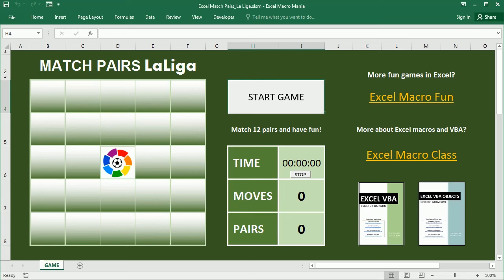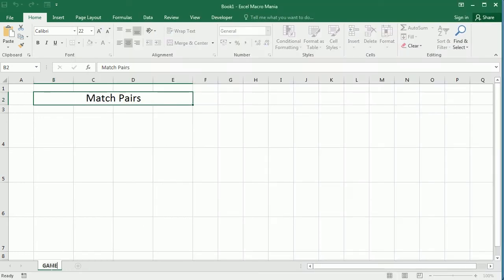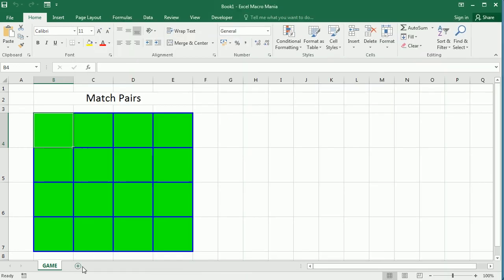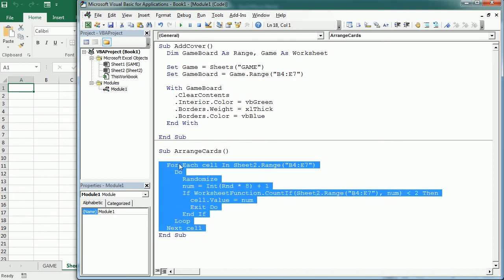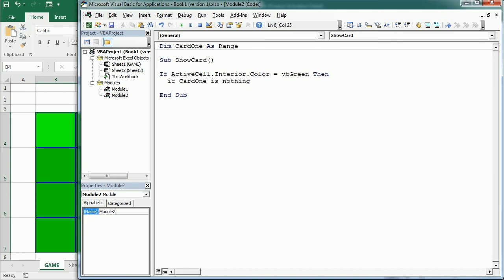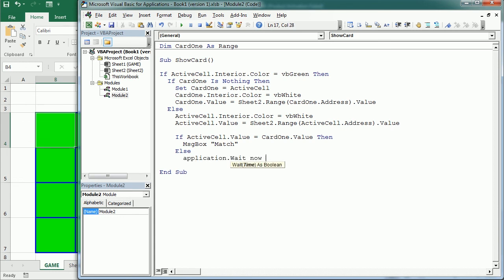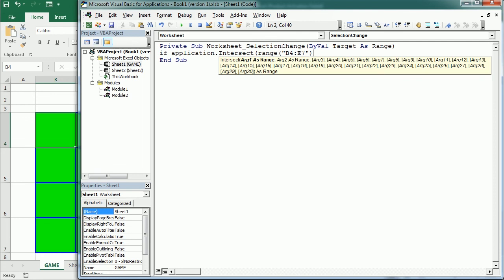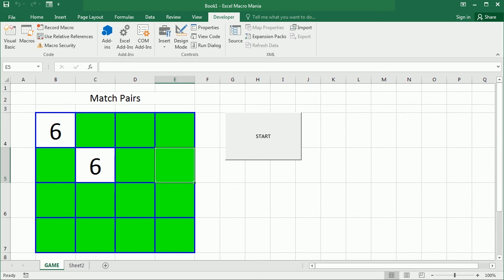Excel Match Pairs Game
In this video we see how to create a game to match pairs in Excel using VBA macros. As an example, we see how it works to match pairs of teams in the Spanish football premier league La Liga. The macros create a random configuration of teams, add covers to the cells of the game board, and let users pick cells to show the hidden team. The goal of the game is to match 12 pairs of teams in the shortest time and lowest number of moves possible. In this video, we will create a simplified version of the match pairs game with numbers. You can read the post and download the files (both simple match pairs game with numbers and match pairs La Liga) in this post

For more Excel VBA fun applications and games visit Excel Macro Fun